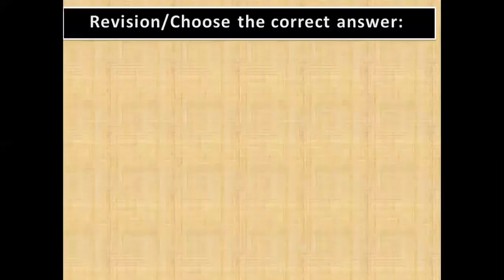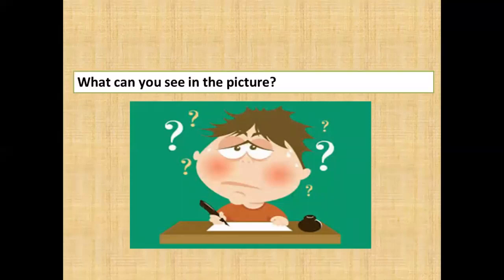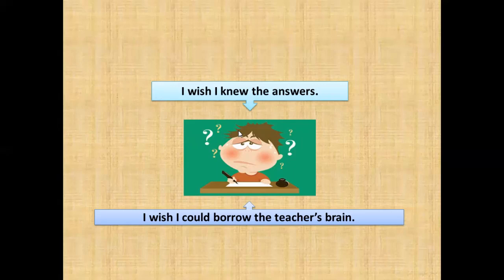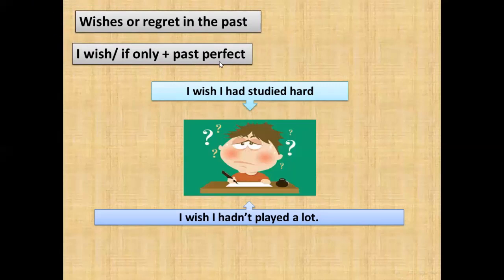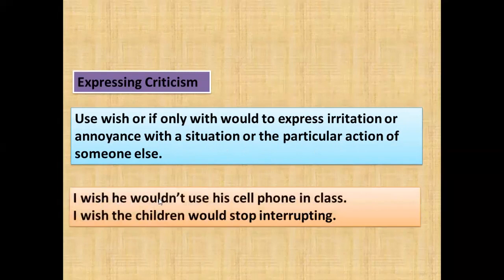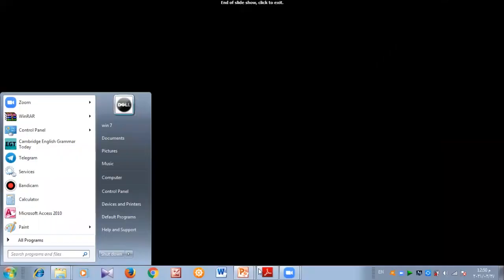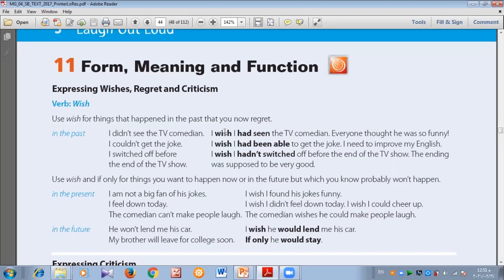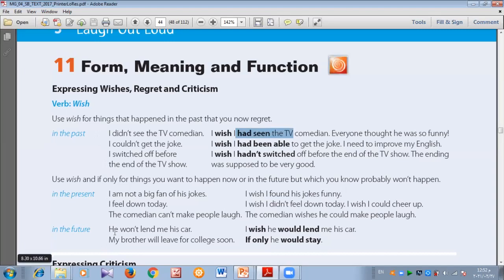Mr\ Mohammed Elsayed - 2nd grade - Unit 3 wishes and regret P 44